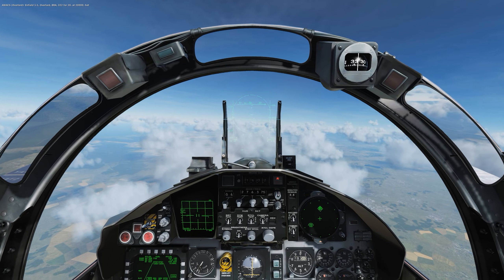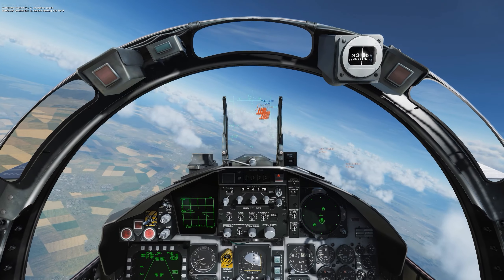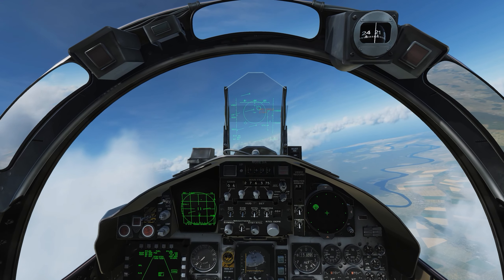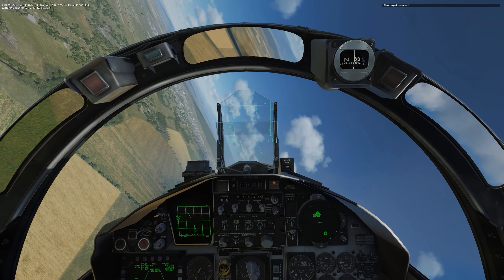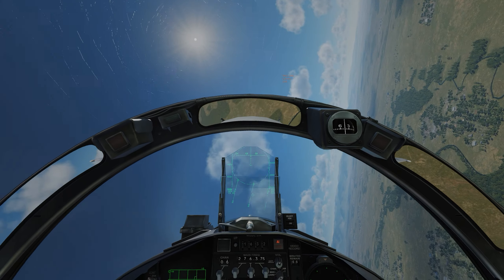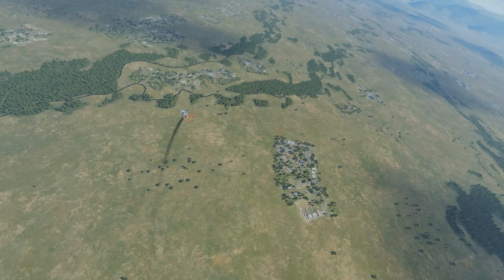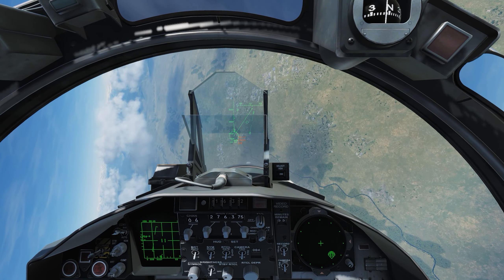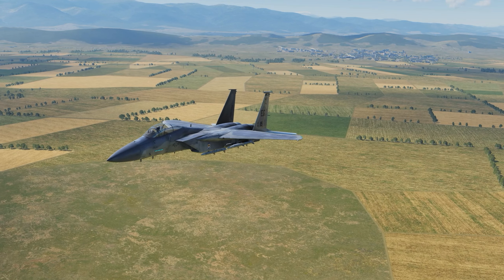F-15 Intercept - DCS World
Today we take the F-15 for a spin and shoot down a multitude of Russian aircraft. Hope you enjoy! Let me know if you would like to see more DCS World in the Future!

PC Specs:
2x Corsair Force LE SSD (250GB and 500 GB)
1x 1TB Hard Drive
64 GB RAM
Windows 10
You made it all the way to the bottom?!